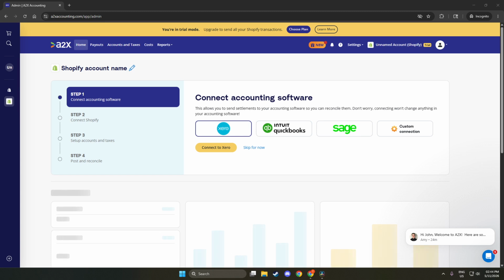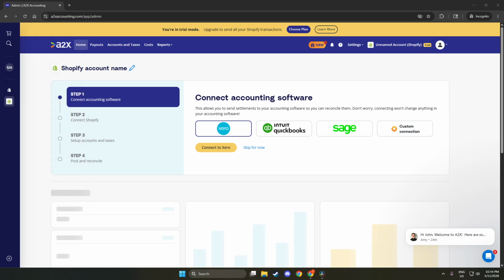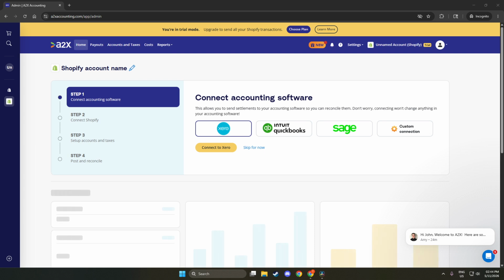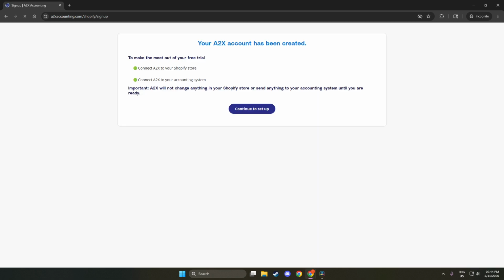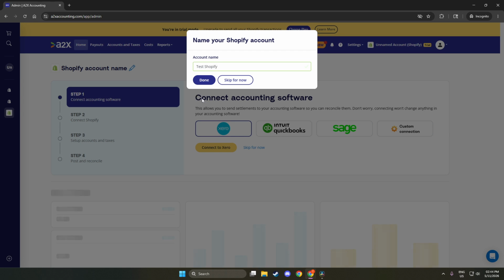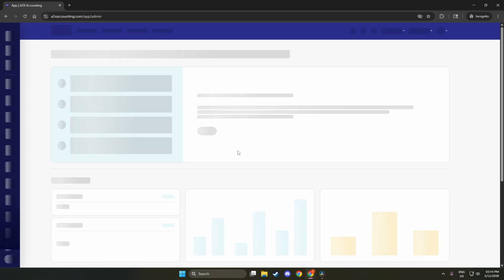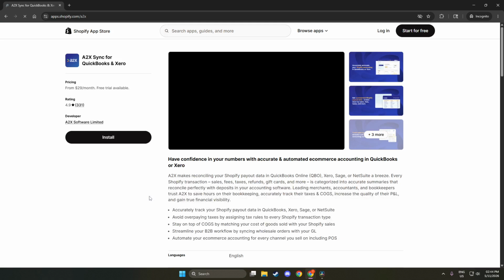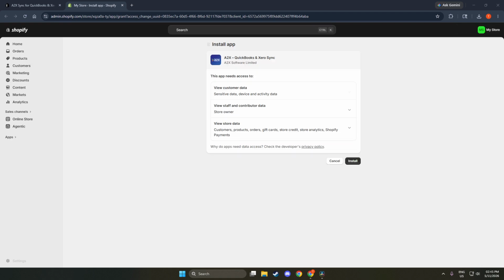How to Connect a2X to Shopify [2026 Full Guide]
How to Connect A2X to Shopify

In this video, we show you exactly how to connect A2X to Shopify to automate your e-commerce bookkeeping and reconcile payouts with absolute precision. Integrating this specialized accounting subledger allows you to automatically break down lump-sum Shopify payouts into clear summaries of sales, taxes, refunds, and payment gateway fees. Mastering this connection sequence is essential for eliminating manual data entry, preventing transaction duplication in your general ledger, and keeping your financial reporting accurate and audit-ready.

Establishing this automated accounting pipeline involves authenticating your cloud accounts, granting secure data access permissions, and choosing your store deployment method. We focus on initializing the platform link from your centralized dashboard, confirming store user administrative permissions, and managing the multi-store switching or remote owner access request workflows. Following these initial deployment steps ensures you can safely trigger your first historical data import, map transaction types to your chart of accounts, and transition your e-commerce financial records into an automated reconciliation cycle.

Technical Specs:
Software: A2X for Shopify; Feature: Store Integration & App Authentication

How to Connect A2X to Shopify, connect A2X to Shopify store tutorial, integrate Shopify with A2X guide, A2X Shopify setup instructions, A2X, Shopify, e-commerce accounting software setup, link Shopify to QuickBooks Online via A2X, connect A2X to Xero Shopify, request Shopify store owner access A2X, import historical Shopify payouts A2X, automate e-commerce bookkeeping, reconcile Shopify lump sum deposits, install A2X app Shopify marketplace, chart of accounts mapping tutorial, software training videos